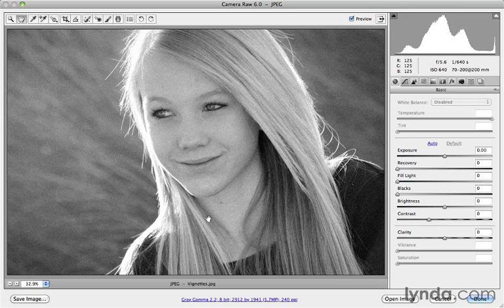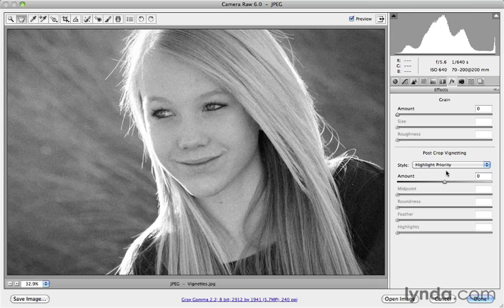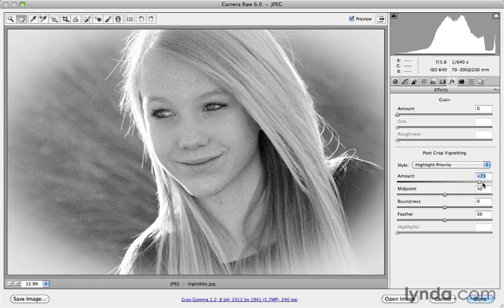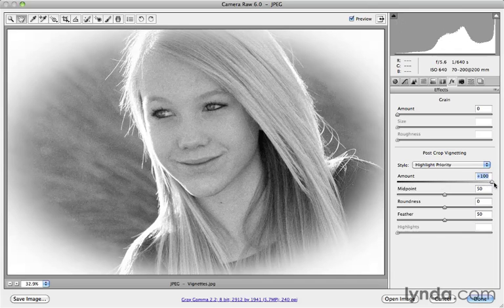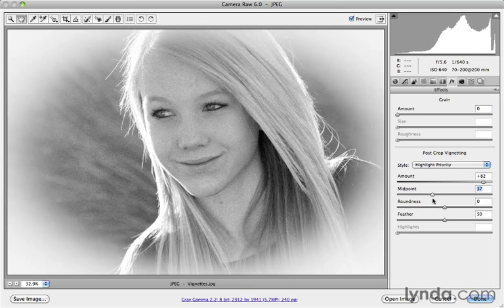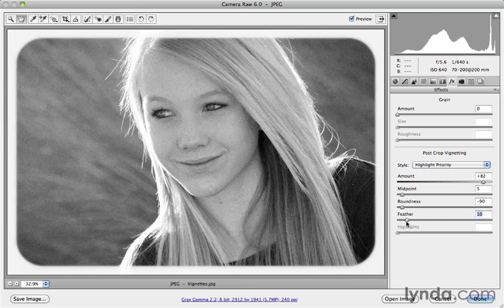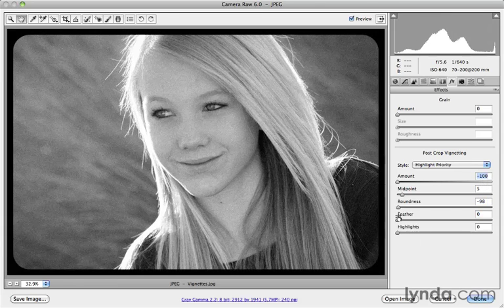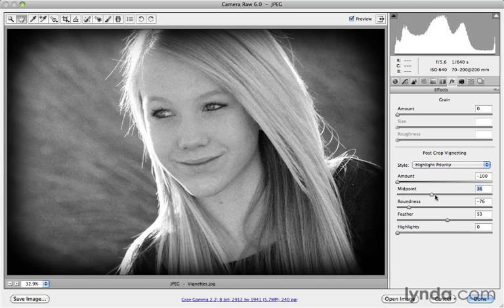60816 05 09 SC12 Vignettes